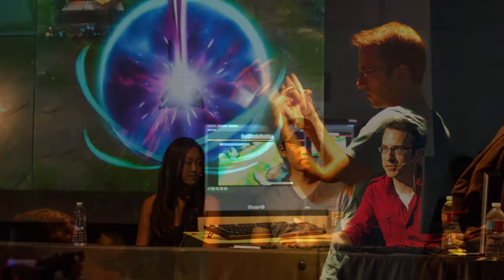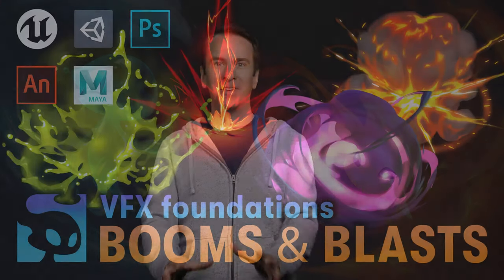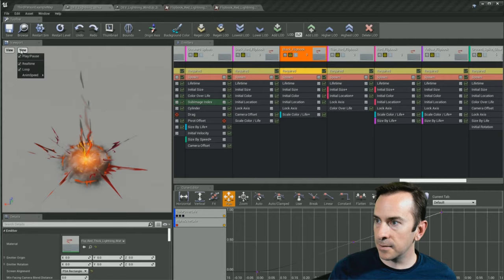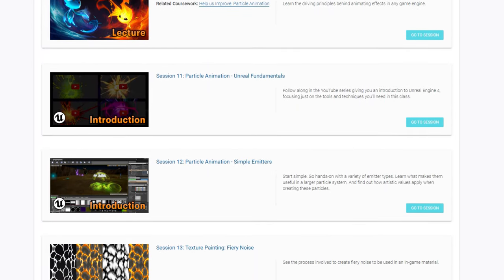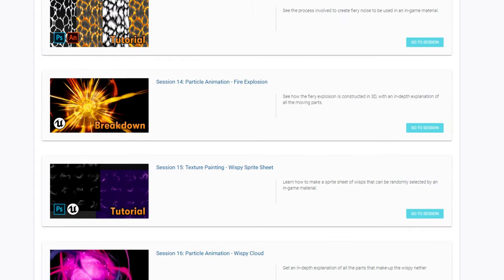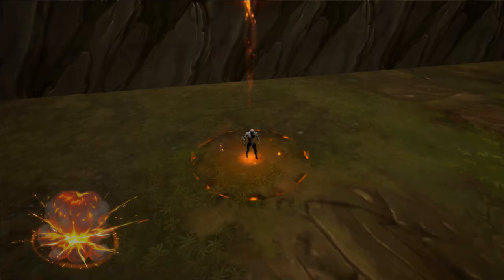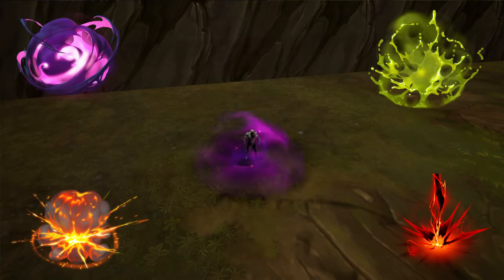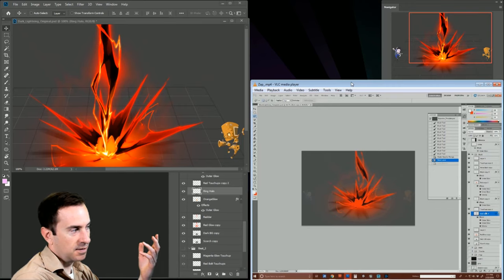Learn to Animate Magic!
Thank you to everyone who has supported me over the years. Launching this course marks a major milestone for me personally, and for the real-time VFX community! None of it would be possible without you.

I cover animation topics starting at a beginner level. I discuss how to set up Flash, design principles, how to get good timing, drawing key frames, inbetweens, and cleanup. I've got demo reels, tutorials, and break-downs related to character animation and FX animation, 2D or 3D: